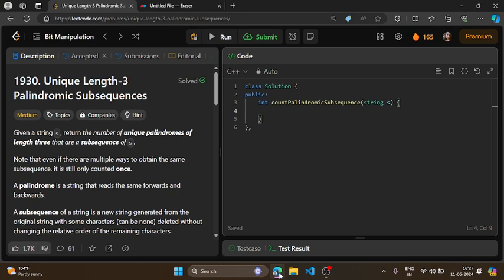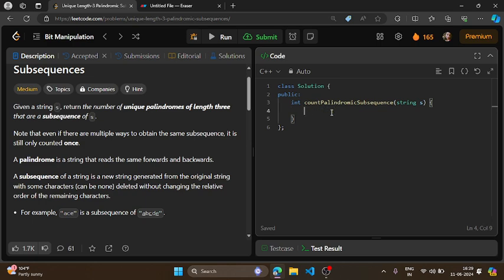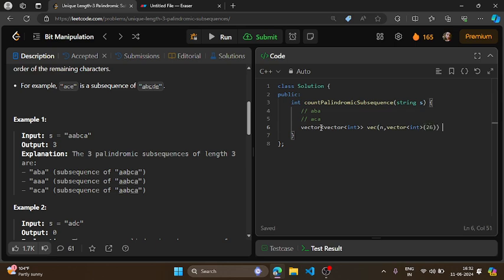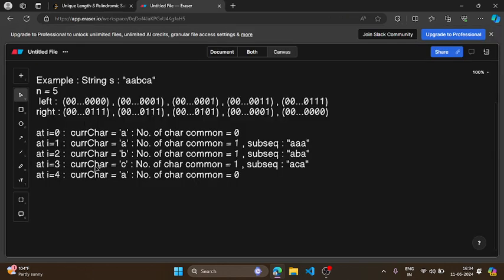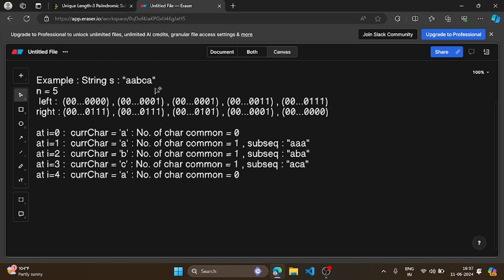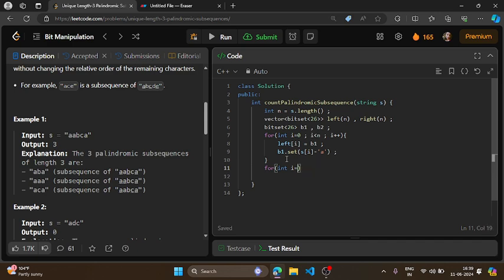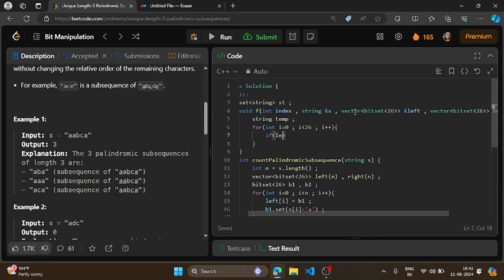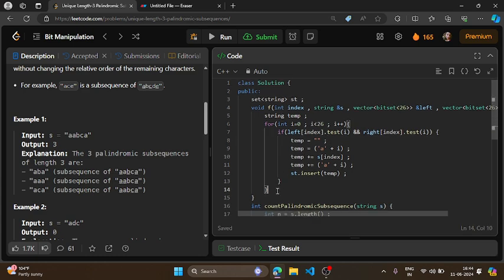Leetcode 1930 || Unique Length-3 Palindromic Subsequence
Detailed step by step explaination of Leetcide ques No. 1930

Happy Coding !!!